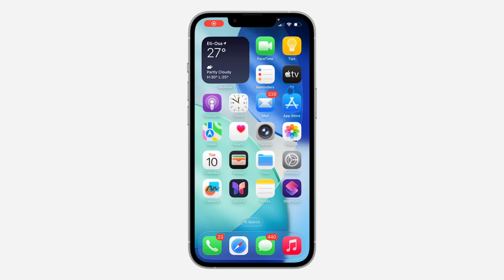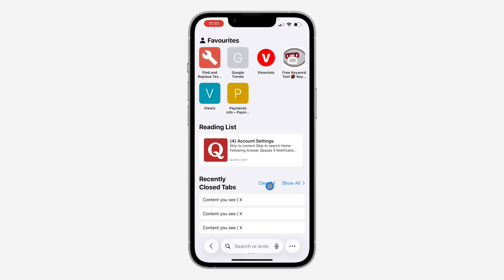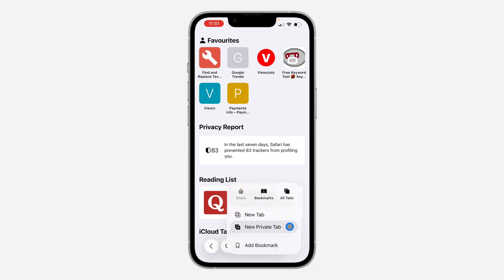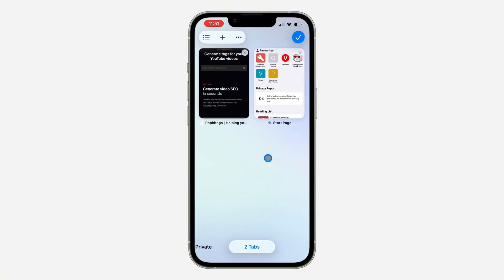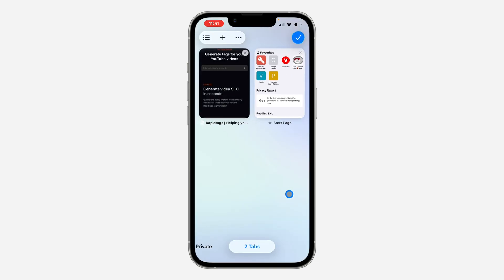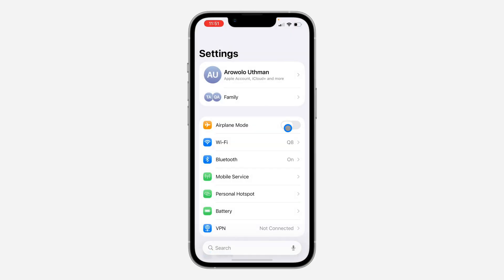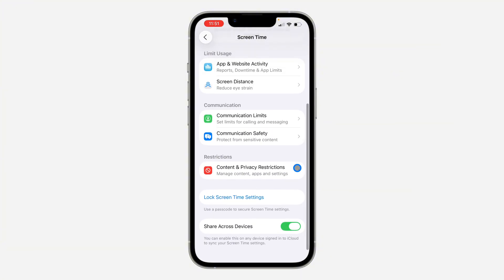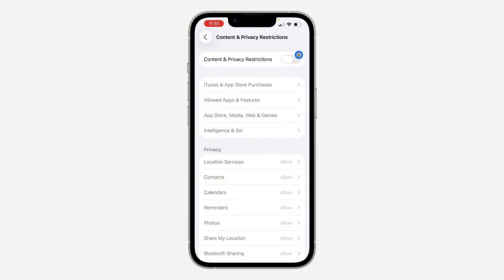iOS 26: How to FIX Private Browsing Not Showing in Safari on iPhone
Learn how to fix private browsing not showing on iphone iOS 26 and fix private not showing on safari iOS 26 in this video.

How2Guides